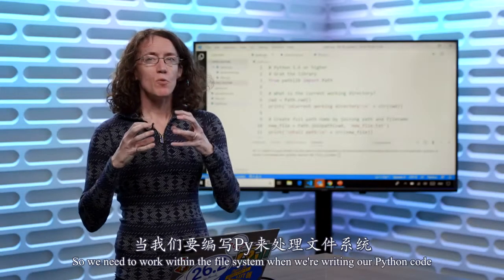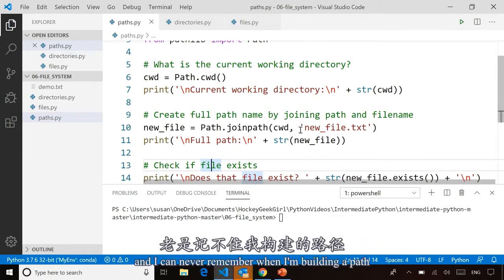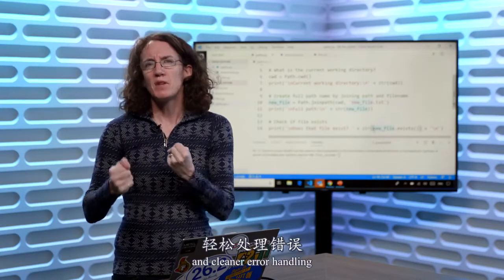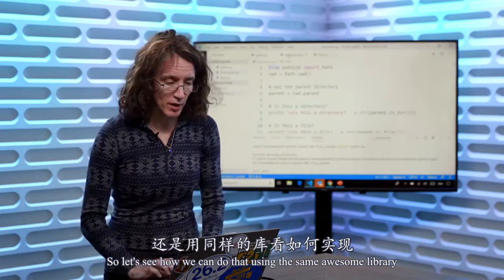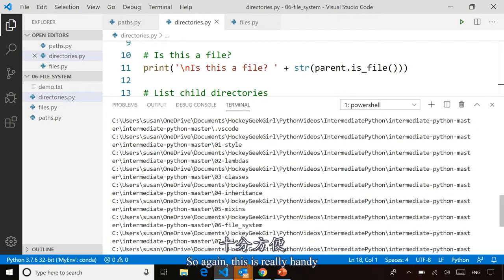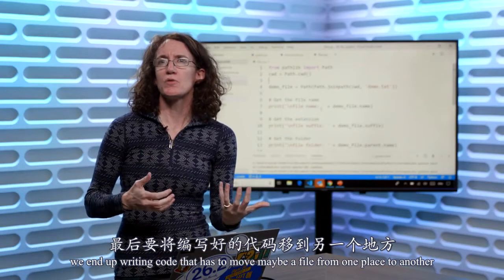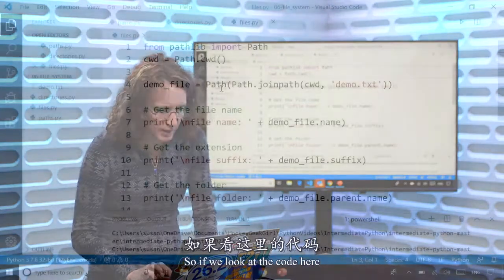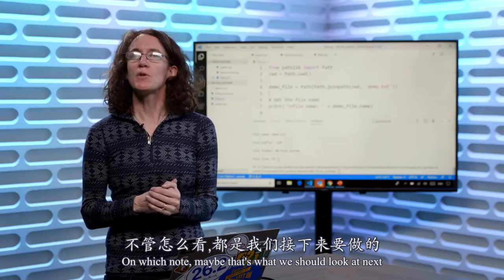13-实操文件系统管理｜小甲鱼翻译作品——微软官方推出的 Python 进阶教程